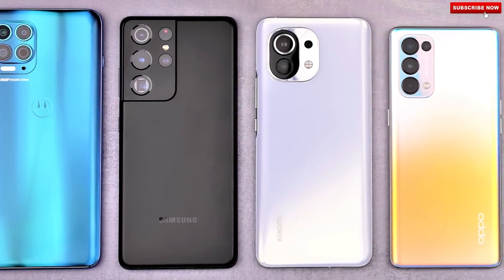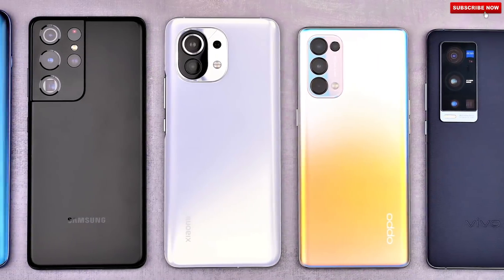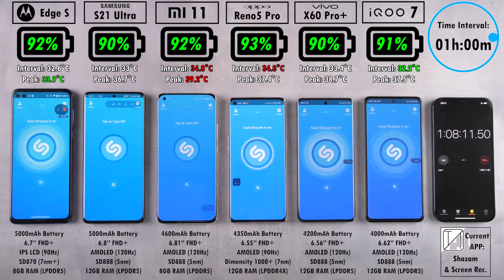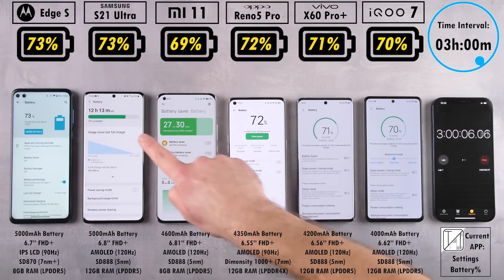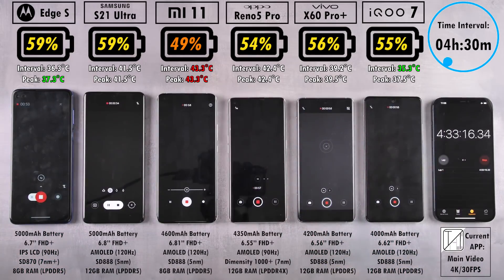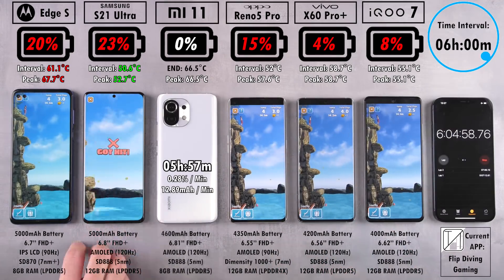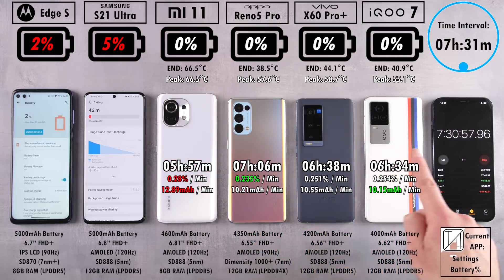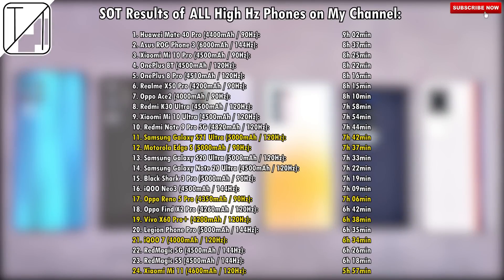Motorola Edge S vs S21 Ultra / Mi 11 / Reno5 Pro / vivo X60 Pro+ / iQOO 7 Battery Life DRAIN Test!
[MAX Refresh Rate Battery Test] You could purchase 5 Motorola Edge S' for ONE Samsung S21 Ultra and they have the same MASSIVE 5000mAh Battery! BUT, can the Moto keep up with the Samsung considering the S21 Ultra has a more efficient 5nm chipset and AMOLED display while the Edge S is rocking slightly older 7nm CPU tech and an IPS LCD screen. Let's find out by comparing the two of them to the Xiaomi Mi 11 (4600mAh), Oppo Reno5 Pro (4350mAh), vivo X60 Pro+ (4200mAh), and iQOO 7 (4000mAh) in this Real Life Max Refresh Rate 100%-0% Battery Drain Test!

ALL PHONES SET TO FHD+ Resolution and MAX Hz REFRESH RATES to keep things even! With FOUR Snapdragon 888's, ONE Snapdragon 870, and ONE MediaTek Dimensity 1000+ Chipset, the results are VERY Interesting!

All Phones are Set to the SAME Brightness (Using a LUX Meter).

I Run through 15 APPS which include System Apps, Media Apps, Social Media Apps, Benchmark Apps (to simulate High Performance Gaming), and Games. Intervals are clocked every 30 Minutes and at each interval I show the Percentage of each phone as well as their Degrees in Celsius using an Infrared Temperature Gun!

00:00 - Intro / LUX Meter Readings / Settings
01:44 - Battery & Temps at the Start
02:19 - FULL 100-0% Battery Drain Test
10:41 - Final Results (Worst to Best)
11:43 - Results of ALL PHONES tested on my channel (Set at Max Hz)
12:20 - mAh/min readings, Temps, and Results if all Phones had the same Battery Capacity & Final thoughts